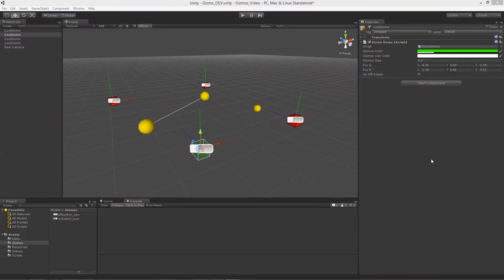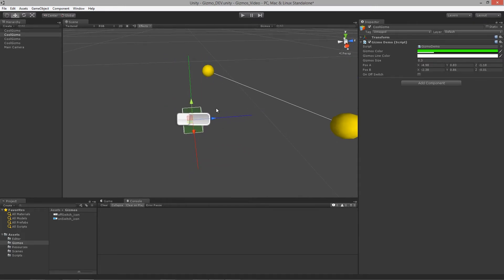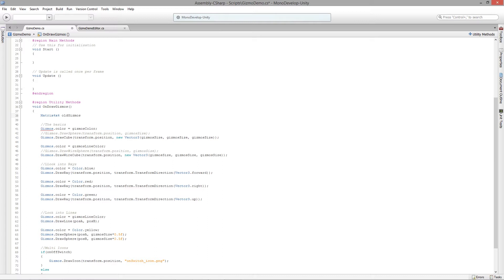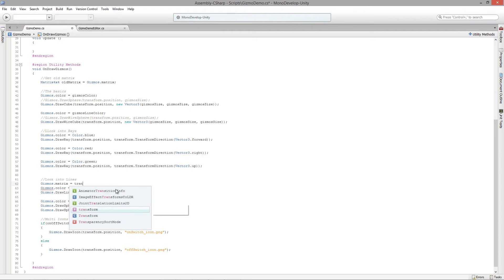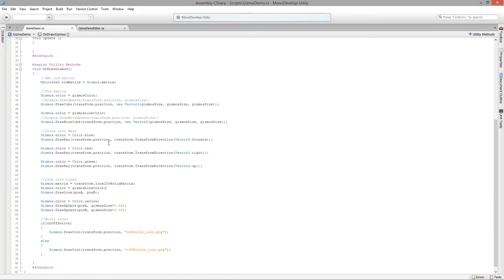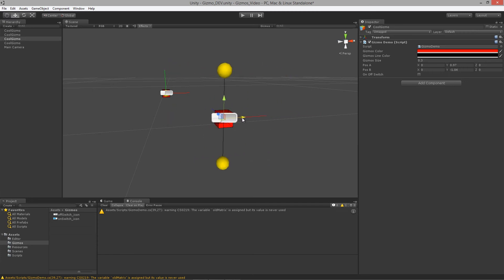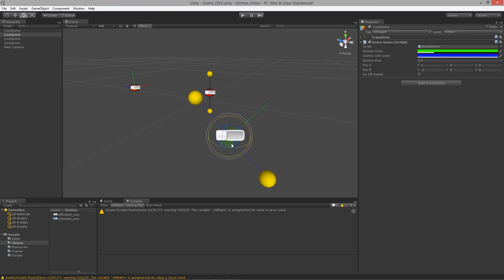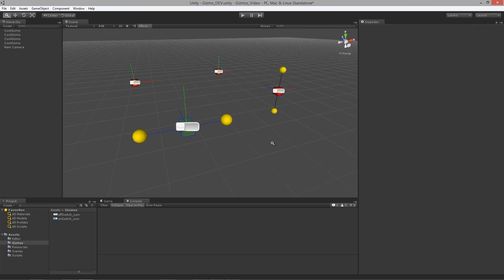Gizmos for Visual Debugging - Lesson 6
Controlling the matrix

In order for your vector math to work in relation to the object you are working on, we need to learn how the Gizmo Matrix works and how to transpose our vectors from local to world space.